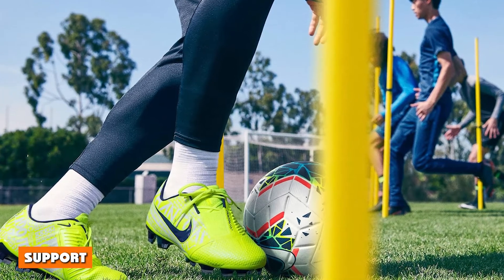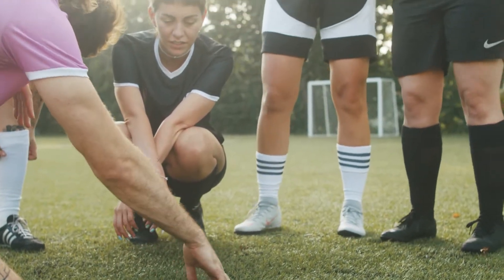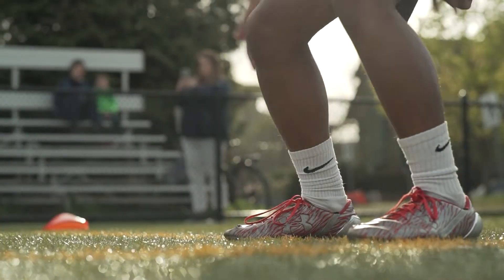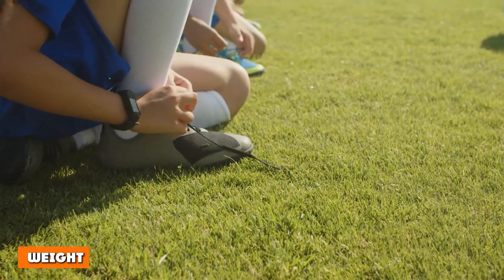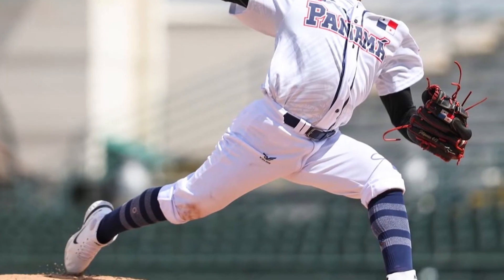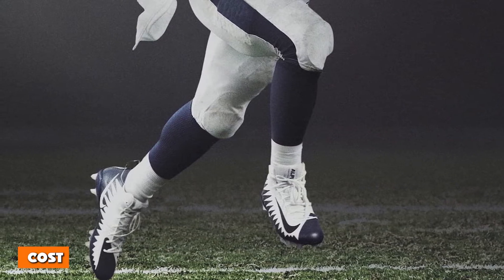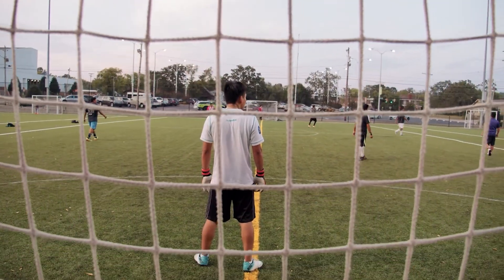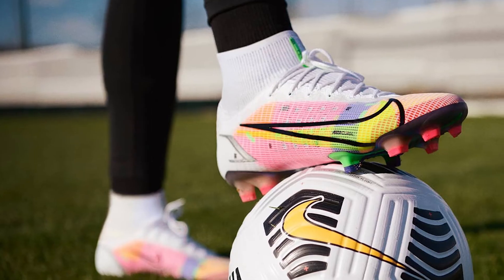Baseball Vs. Football Cleats: What's the Difference?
Baseball cleats are lighter in weight and less supportive than football cleats. In addition, football cleats come only with plastic (molded) spikes, whereas baseball cleats can have metal spikes. The look of the shoes also varies as football cleats often have more color and design options.